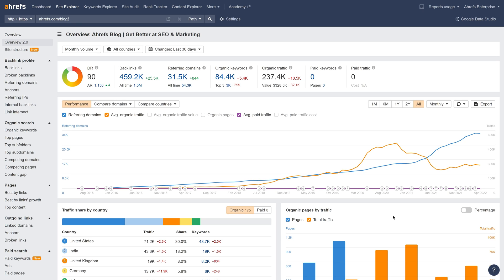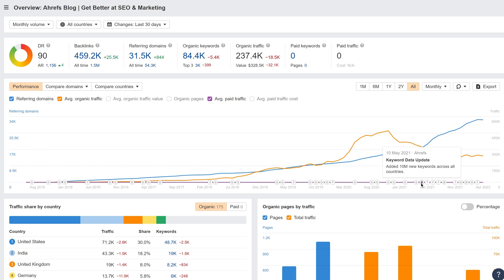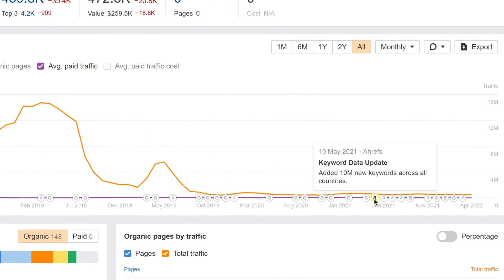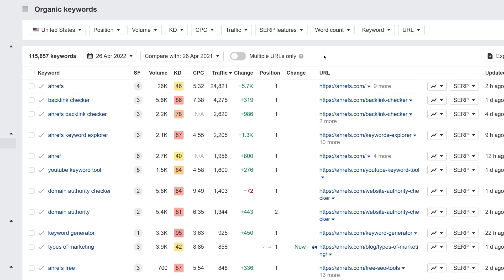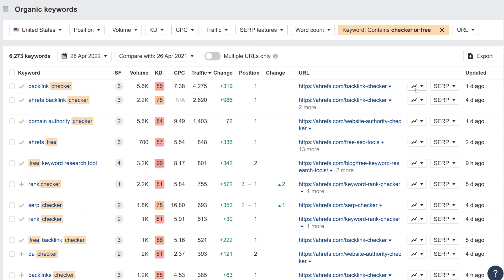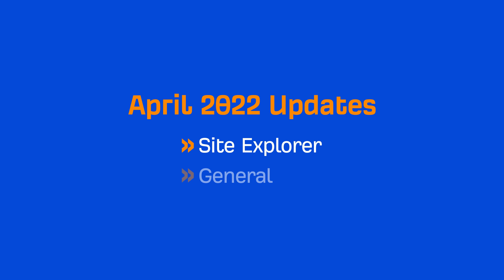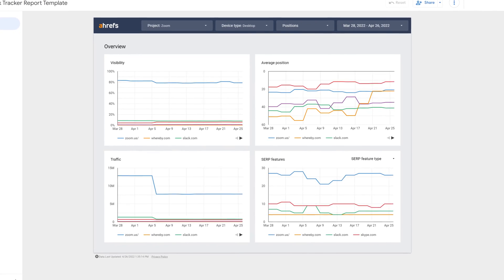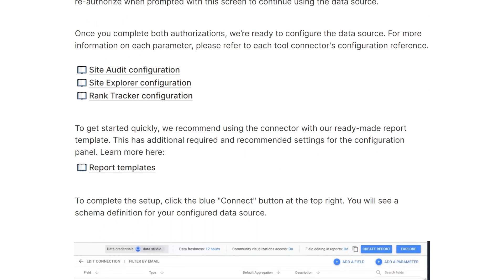Rapid-Fire Roundup: April 2022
Here are all Ahrefs’ updates over the month of April 2022.

Additional Resources

Create a data source using an Ahrefs connector (Setup Guide)

This month, we have one tool update and one general update for you.

Let’s start with Site Explorer. Here, we’ve:

► Added chart notes to the history charts in the Overview, Top pages, and Paid pages reports;
► Marked out our own Ahrefs keyword database updates;
► Added a handy copy-to-clipboard feature.

Also, all text filters in Site Explorer 2.0 now support comma-separated values. Meaning, you don’t have to create a separate rule for each word or phrase anymore.

And finally, we have an update of a most requested feature. Ahrefs now has Google Data Studio integration for Advanced plans and higher.